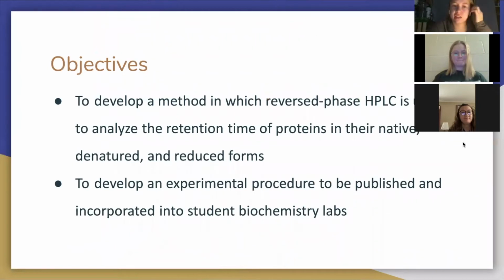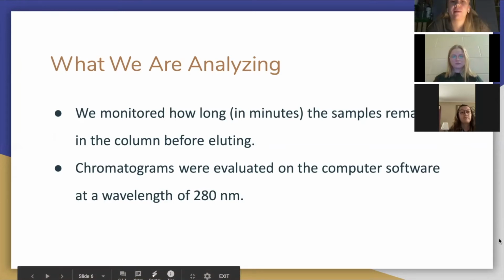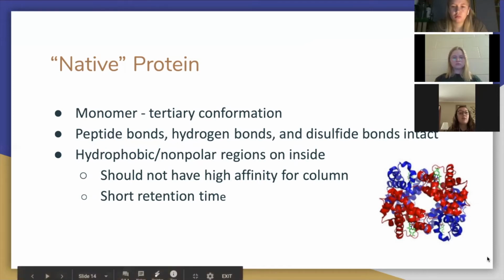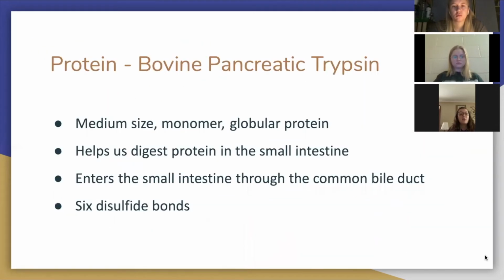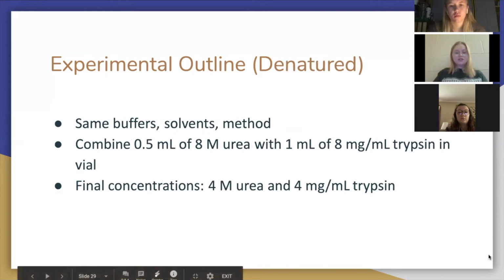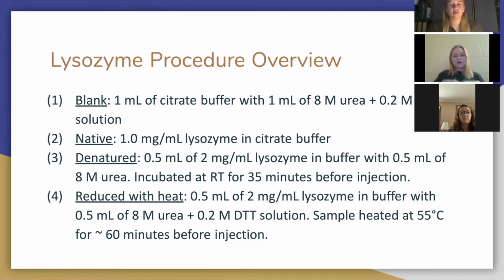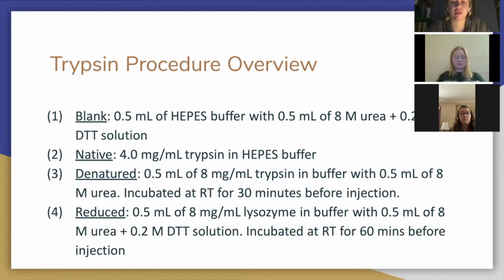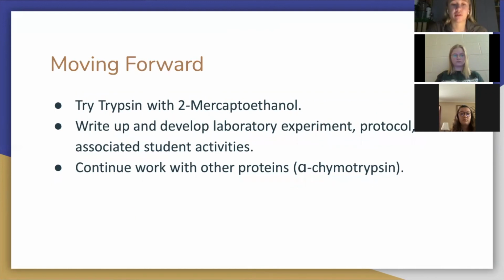Protein Structure and HPLC Research Fall 2020